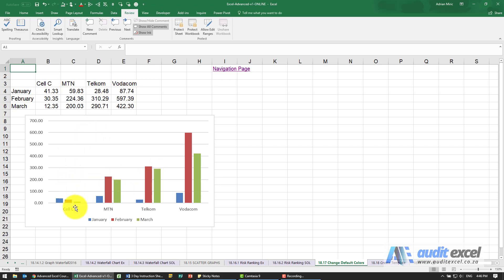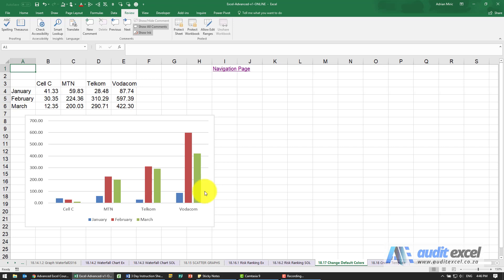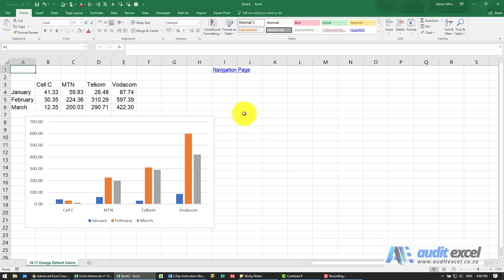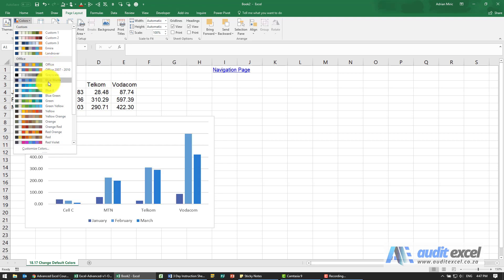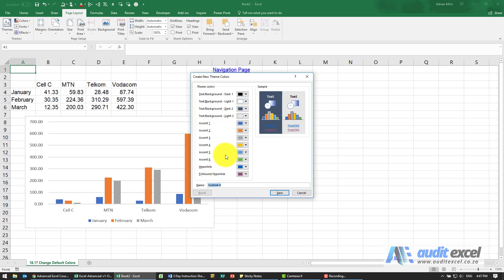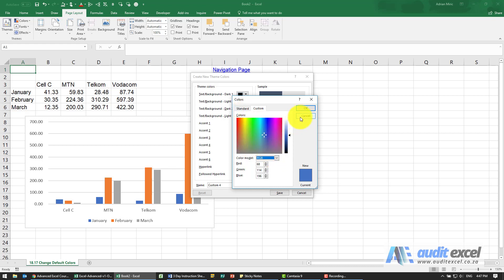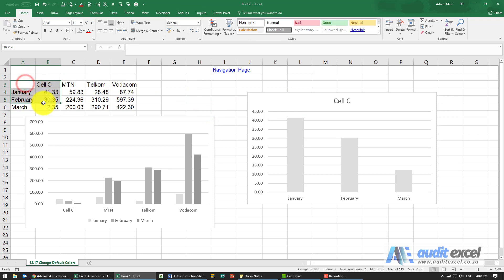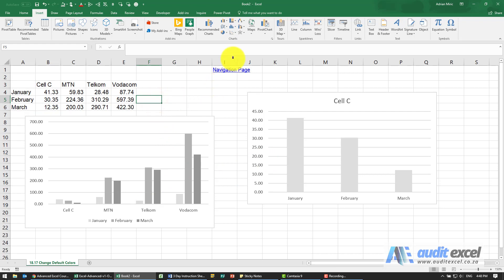Start all Excel charts with color scheme (corporate colors?)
How to change the colors that Excel uses as a default to create every chart or the order of the colors.

⏲Time Stamps
00:00 Excel's default chart color schemes
00:25 Color schemes cannot be changed on any spreadsheet with any sort of protection
00:50 Changing the default chart color orders- built in or custom (corporate colors?)
01:24 Using the chart color schemes to create your own preferred color order
01:45 Using RGB, HSL or Hex to choose the colors in your preferred chart color order